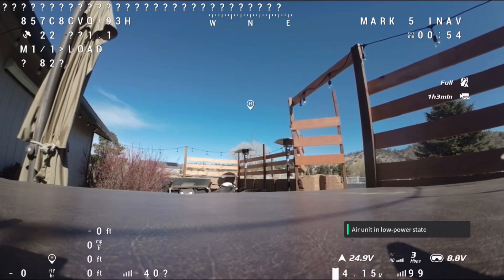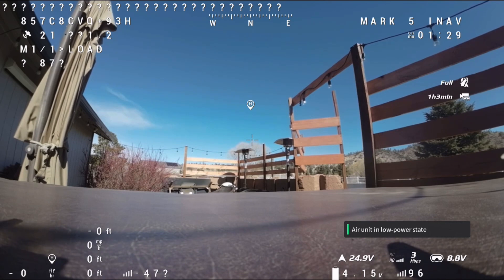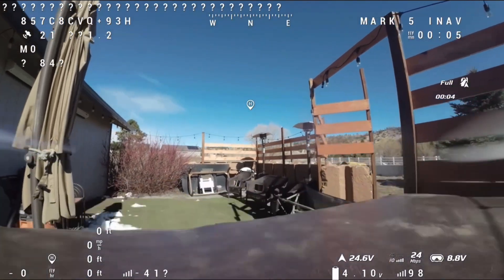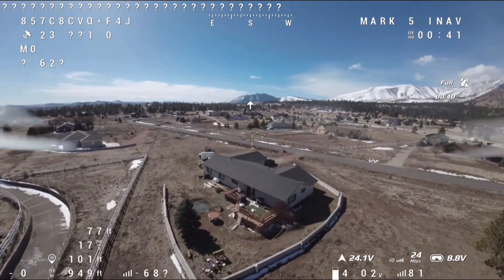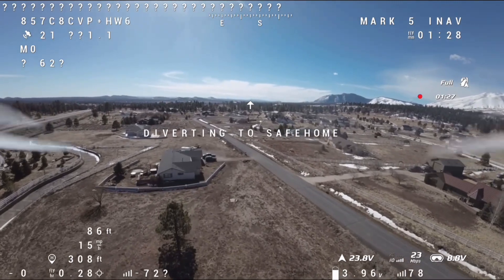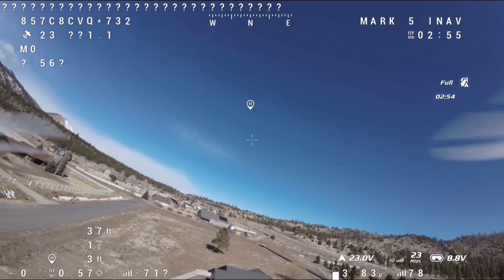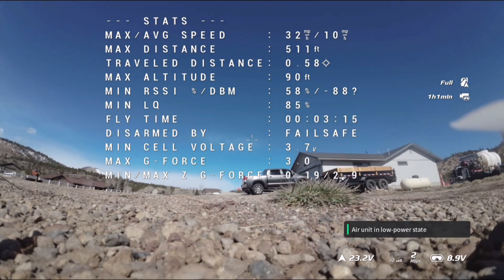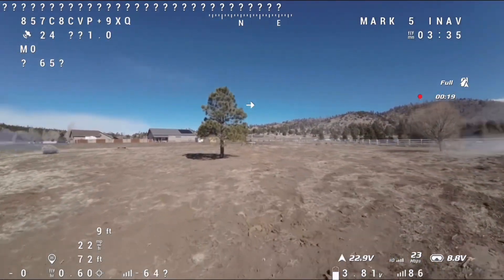February 25, 2024 Testing iNav RTH and Failsafe